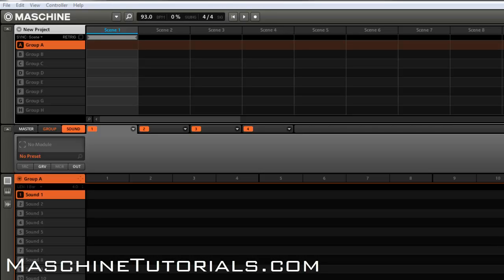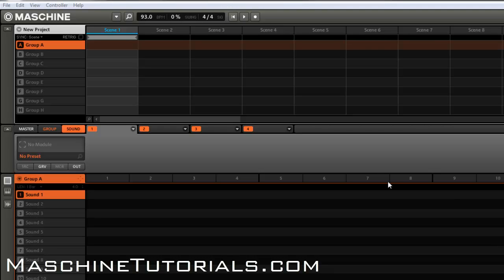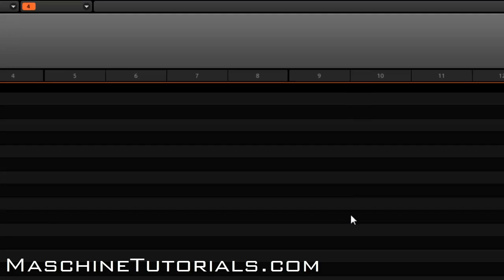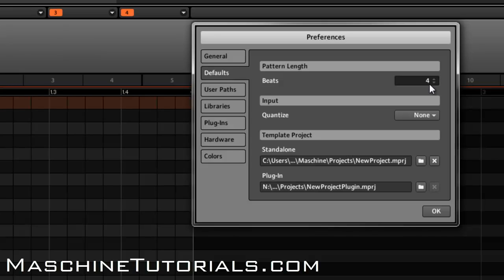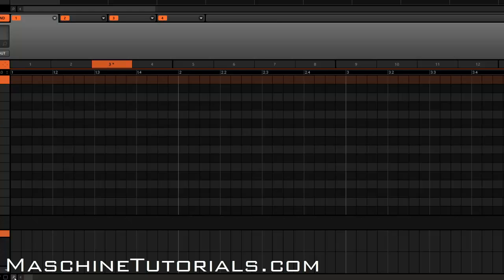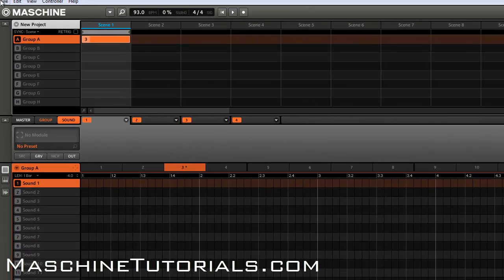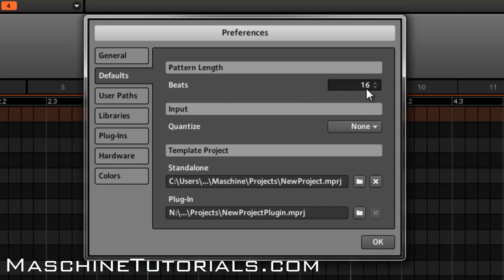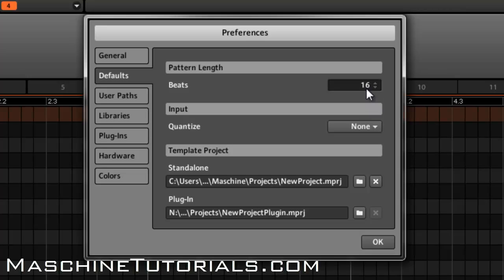NI Maschine Quick Tip - How to set default pattern length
This is just a quick tip in Maschine on how to set your default length for new patterns. If you always work with 1 bar, 2 bar, 4 bar, 8 bar, or whatever length patterns for the most part, it's simple to setup Maschine so that each time you start a new pattern it will be at your preferred length